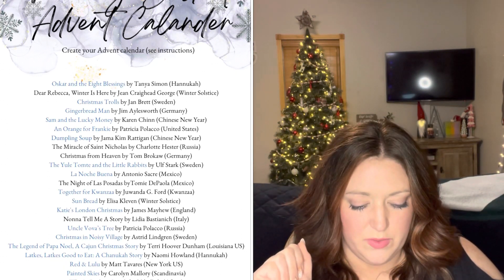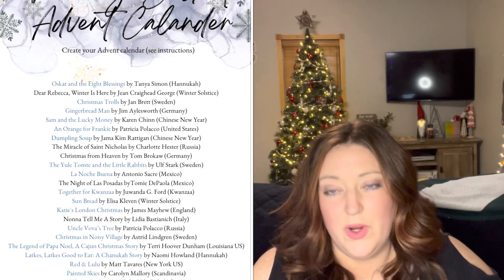Homeschool Read Alouds for the Most Wonderful Time of the Year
These are the books we will be reading for the month of December in our secular homeschool. Most of our books for this holiday season are coming from our Booklist provided in the Christmas around the World unit I purchased from Barefoot witin the Tree and the remaining books is from our @Bookshark science unit.

This video is a collaboration hosted by @Lifewiththecanos.

I am so thankful to have you here as part of this community.

About Me:
My name is Melissa, and I am a secular homeschooling mom to three kids.  I enjoy sharing homeschool, homemaking, and momlife content.

Are you a fellow YouTuber? Here’s what I use:
📱I film with my iPhone 13
🎥 I edit on iMovies on my iPhone

*This video is not made of kids
*FTC: The M Word by Melissa is a participant in the Amazon Services LLC Associates Program. An affiliate program designed to provide a means for sites to earn advertising fees by advertising and linking to Amazon.com. All items I show in my videos I have purchased on my own and all opinions expressed are my own.
*All reviews and/or opinions of products/services are my own.